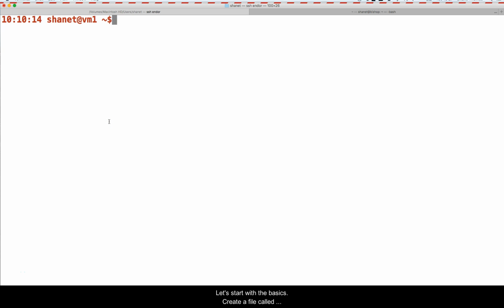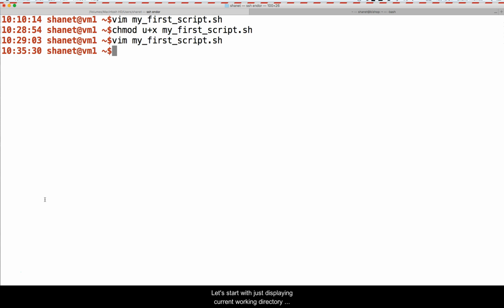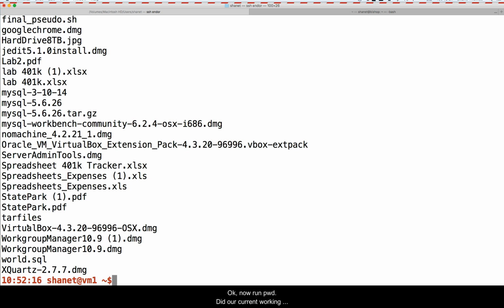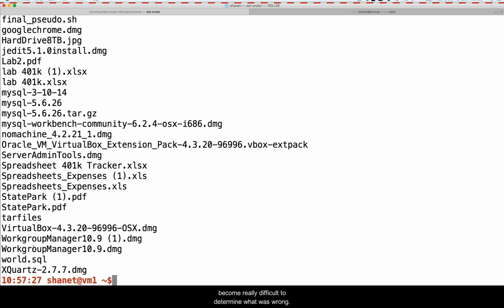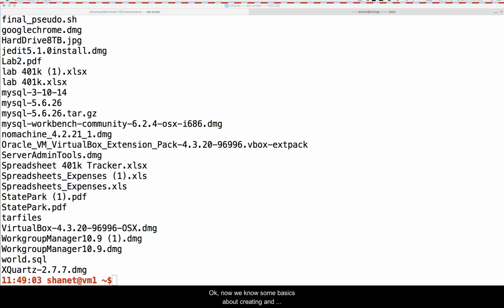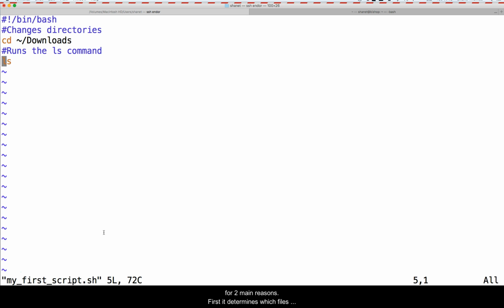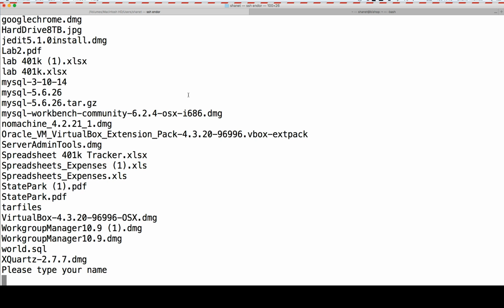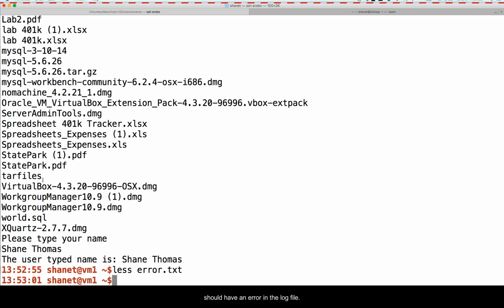Beginning Shell Scripting